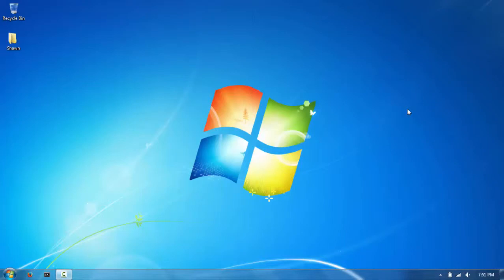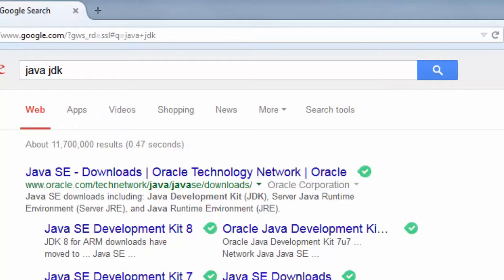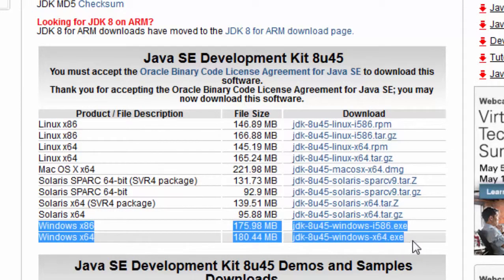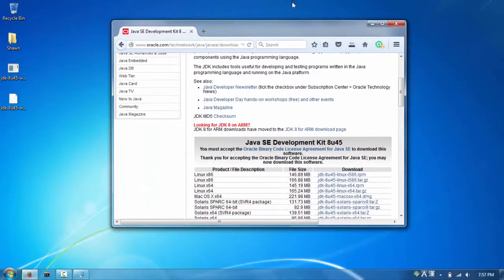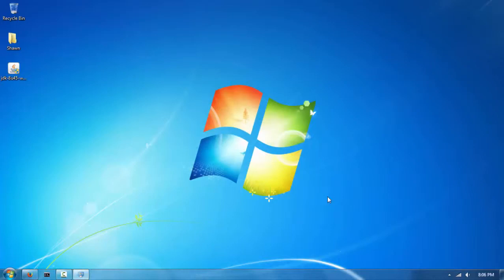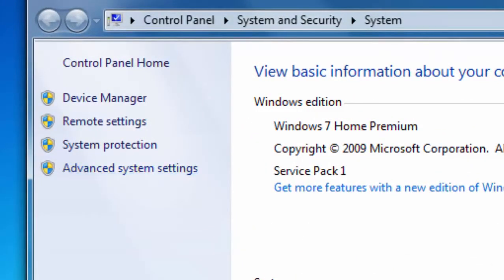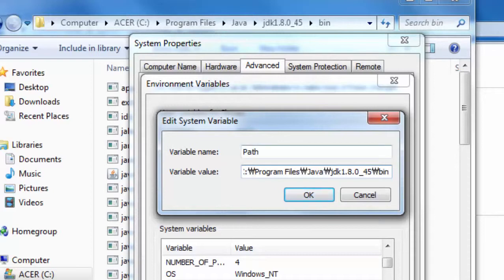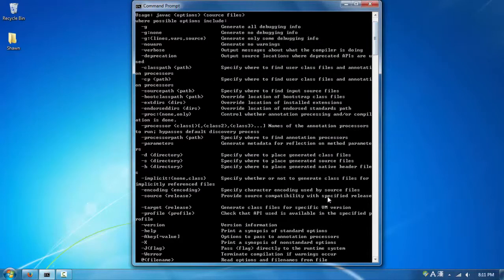Java for Beginners 1 : How to Install Java on Computer and change the Path.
Hello, Java masters! Welcome to your very first Java tutorial, In this tutorial series, we are going to go over how to program in java so you can put it in your resume and use it for your future jobs. This tutorial talked about how to download java 8. 45 and finish it up by changing path on your computer. from the next tutorial we are going to look at how to download Eclipse on your computer and getting started with your first java project!